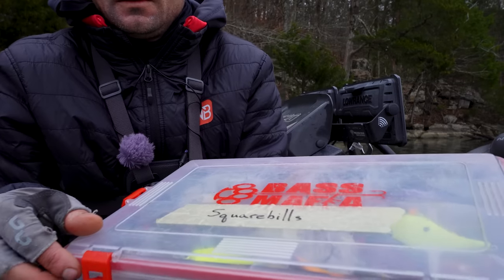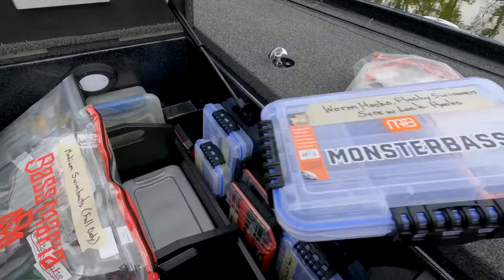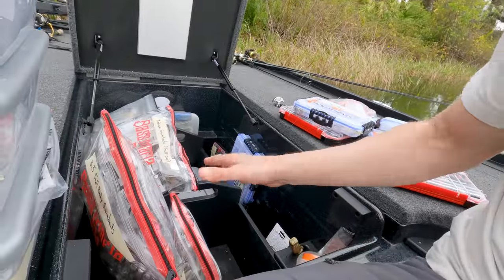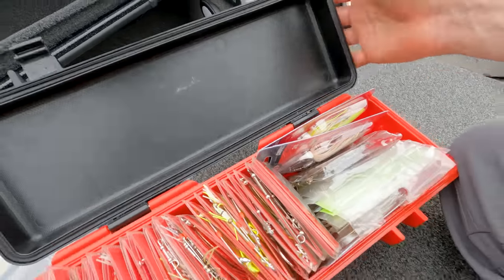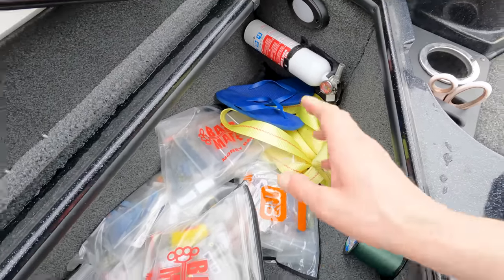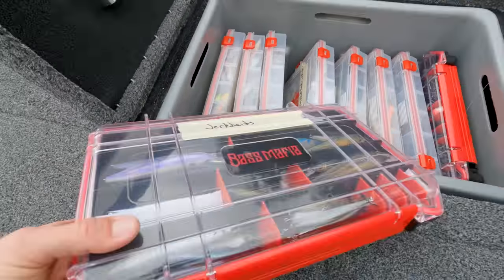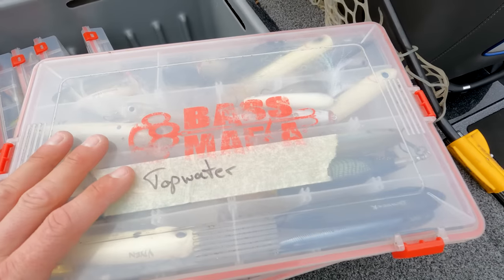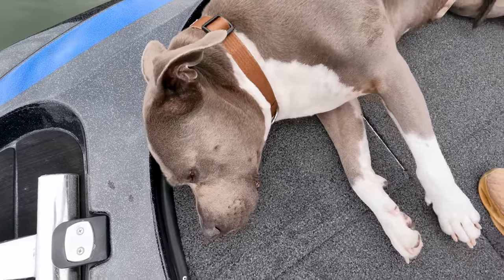Total Storage DISASTER - Nitro Bass Boat (SOLVED)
I have a ton of storage for fishing gear - rods, reels, lures, and baits in my Nitro Z20 bass boat but getting things organized from the total storage disaster I had took some thinking.  In this video we do a boat walk through of how my boat is organized using tackle boxes and tackle bags.